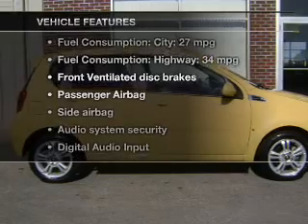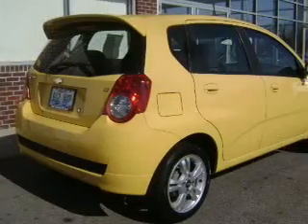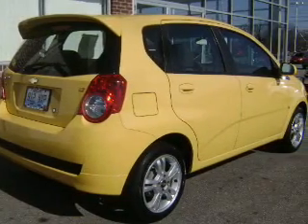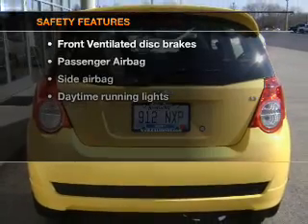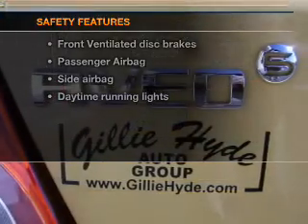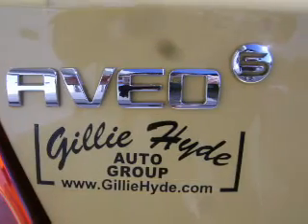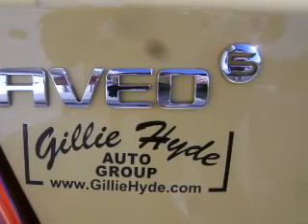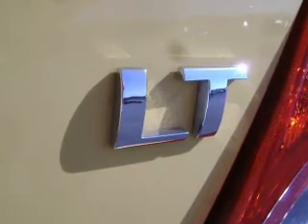2009 Chevrolet Aveo5 - Glasgow KY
Year: 2009
Make: Chevrolet
Model: Aveo5
Trim: LT
Engine: 1.6 liter inline 4 cylinder 16 valve
Transmission: NOT SPECIFIED
Color: Yellow
Mileage: 27478
Address:
610 Happy Valley Road